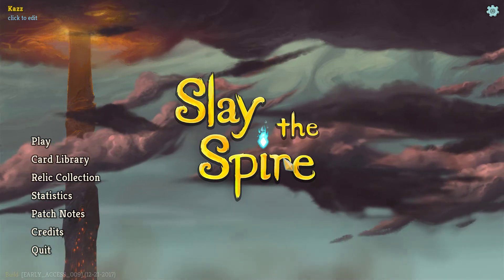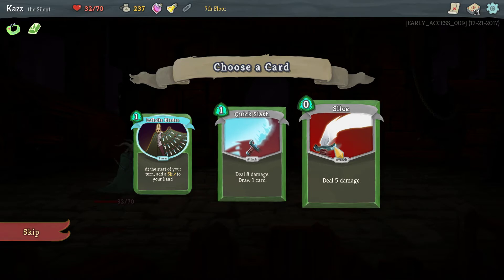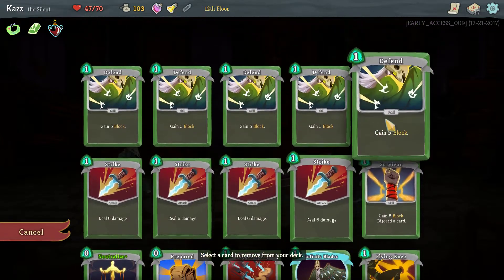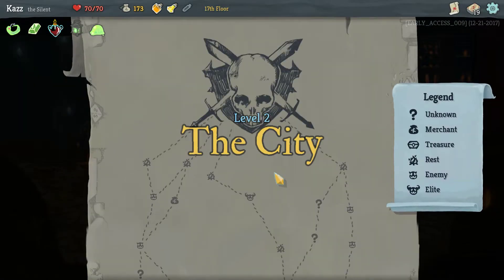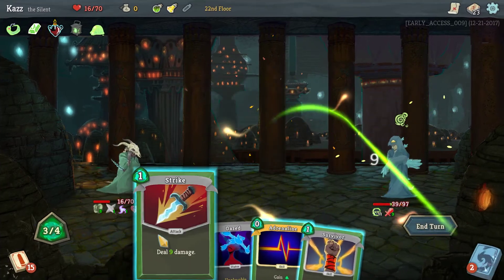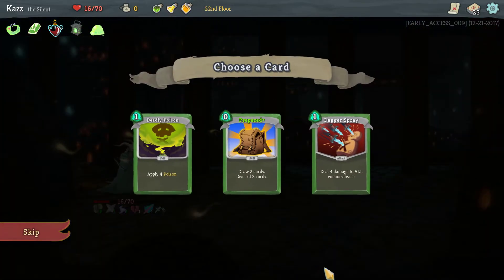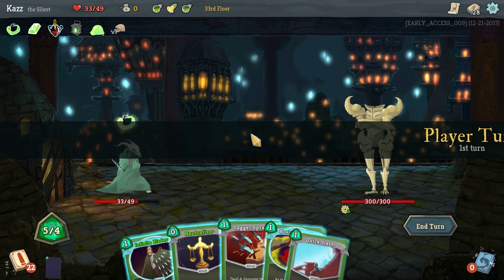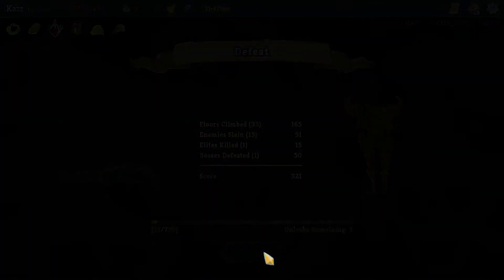Slay the Spire | Ep.2 | The Silent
I love this character. alot. The ironclads tough, but this guy has style.
and poison.

Wanna buy it? Link to the steam store

Want more info? Read below

200+ fully implemented cards.
50+ unique combat encounters.
100+ different items to be found.